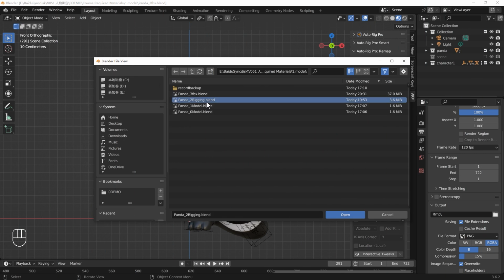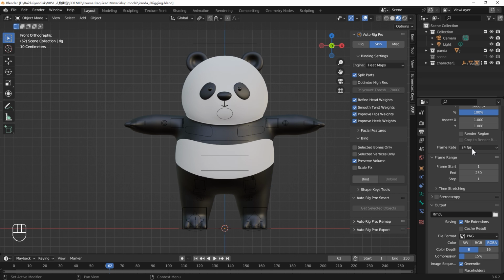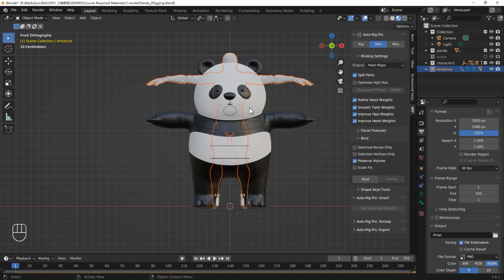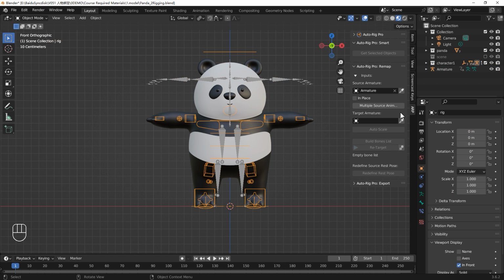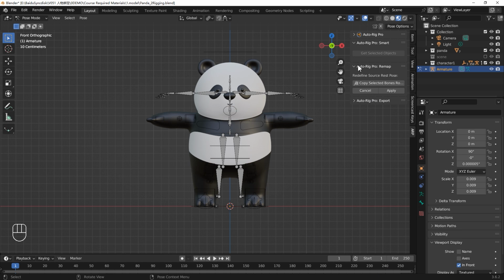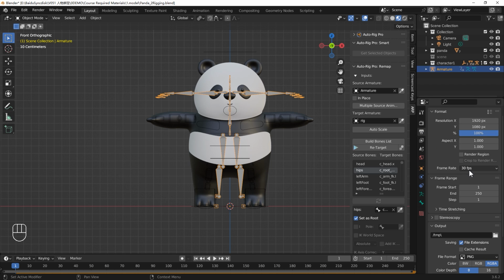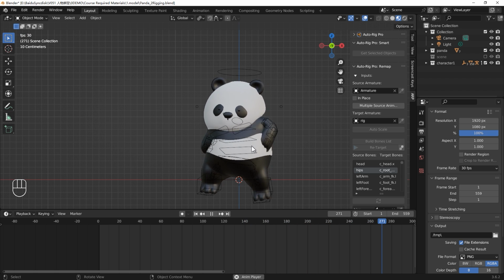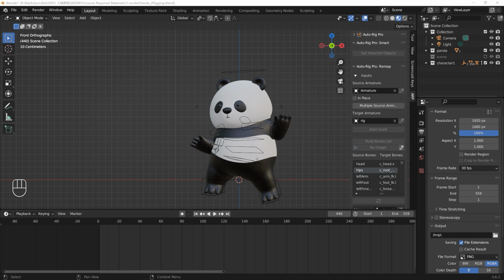Panda Dance Blender Tutorial: P5-AI Mocap Fbx Remapping | Make your model dancing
This course is an advanced animation tutorial, but I'll be teaching everyone as beginners. We'll start from the basics of Auto Rig Pro binding, move on to ARP's remapping, introduce commonly used AI FBX motion capture tools, AI motion generation tools, and finally, cover cleanup for Mocap motion capture files. Exclusive content available only on this platform. Hope it helps you all on your animation journey!

total 8 chapter, this is the 5th Lesson，

本教程已经发布中文版，更习惯看中文版的同学可以去这里看，
英文版是专门为Youtube的海外观众特意重新录一遍的。
This tutorial has been released in Chinese language as well. For those who are more comfortable with the Chinese version, you can check it out ，
The English version is specifically recorded for the overseas audience on YouTube